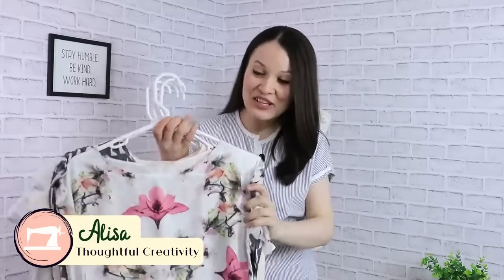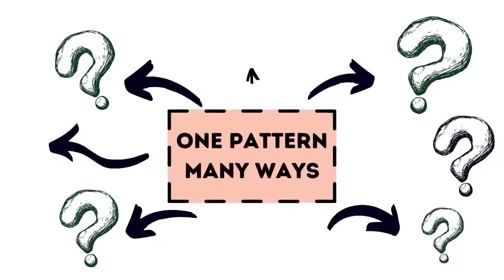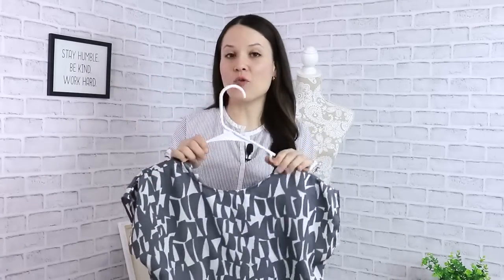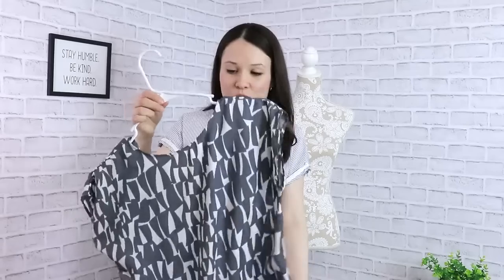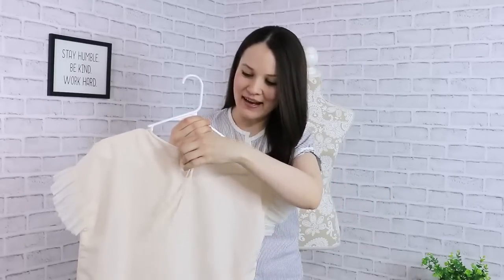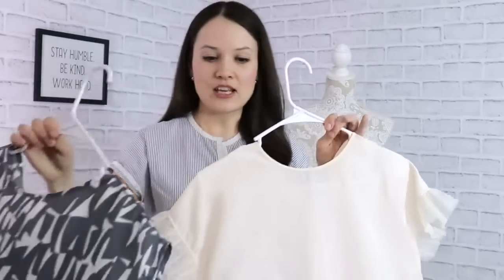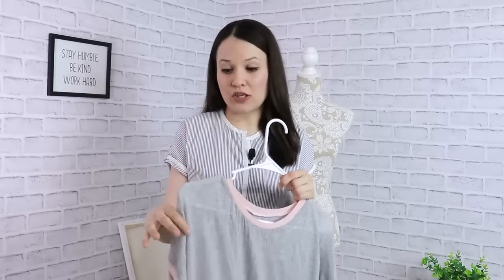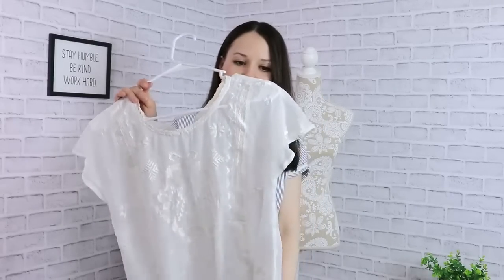1 simple top = 5 variations (free pattern or self-drafted)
In this video I would love to share with you 1 simple top that you can make with free pattern or draft your own (links below) and by adding little (or not so little) details you can use the same base and get different results, styles and garments! I always try to encourage you to use what you have multiple times, same applies for patterns. When you repeat the same thing multiple times - you learn, you problem solve and... you save time and money + you let your creativity have some fun!

Free Kirsten Kimono Tee pattern (PLEASE NOTE: this is NOT my pattern, therefore if you're having any issues with it you will need to turn to Maria Denmark, the pattern company that was so kind to make this pattern free)

MY FAVORITE SEWING TOOLS:
1. Bias Tape Maker
2. Medical Tracing Paper
3. Washable Fabric Markers
4. Hem Guide Clips
5. Sewing Rullers

xxx, Alisa